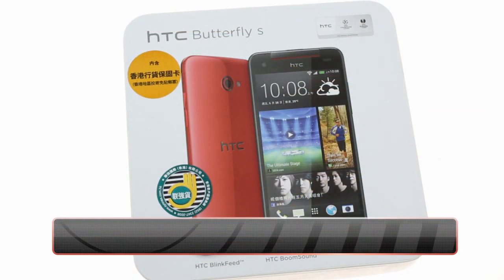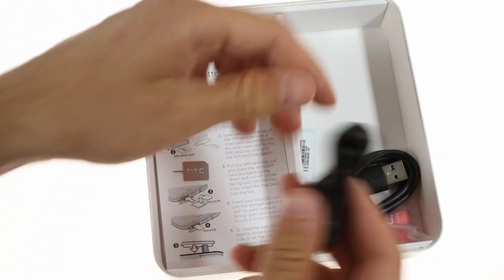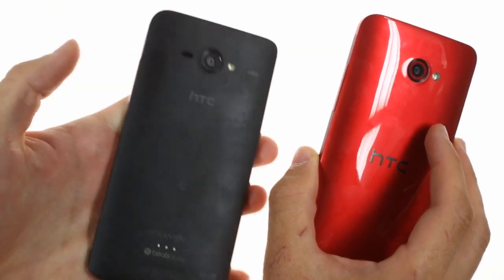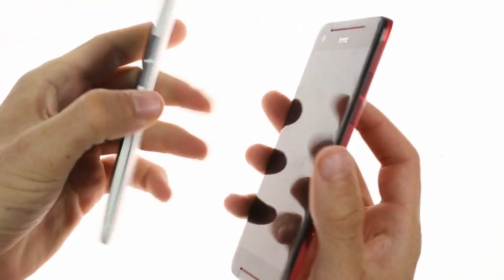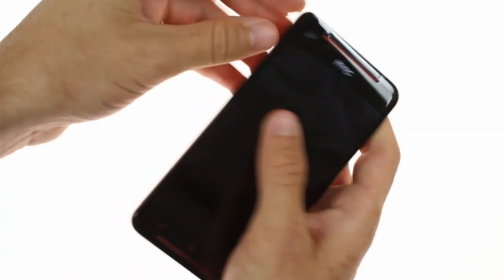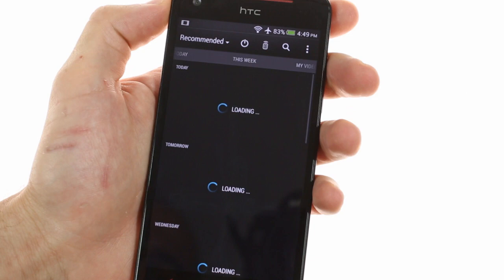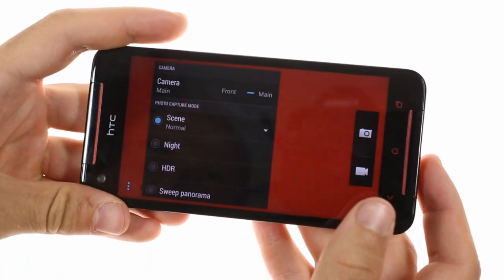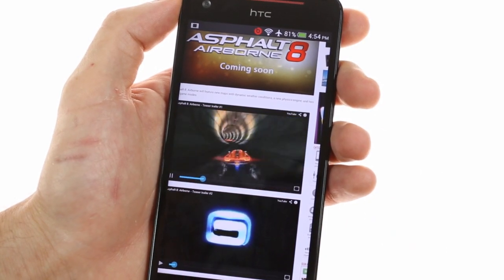HTC Butterfly S: hands-on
This is a brief hands-on video of the HTC Butterfly S. For more on the Butterfly S, check out